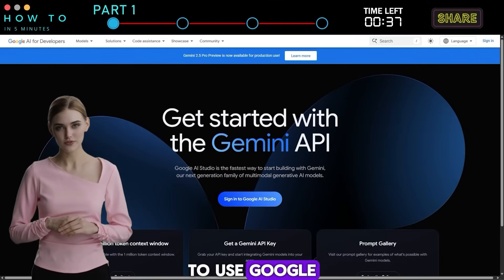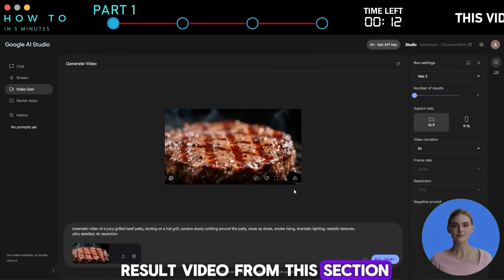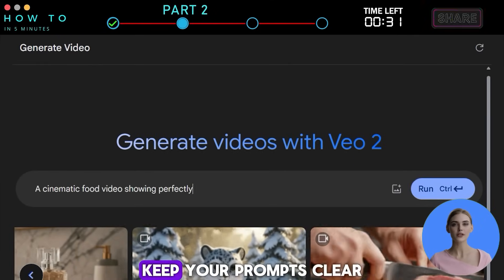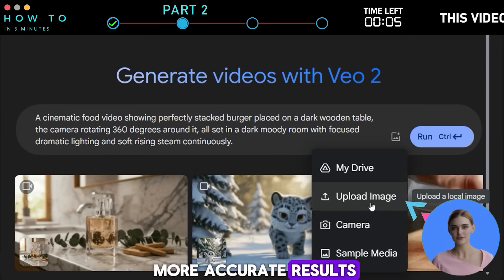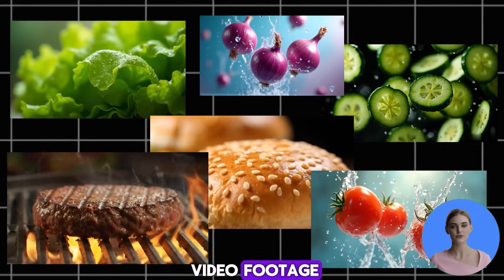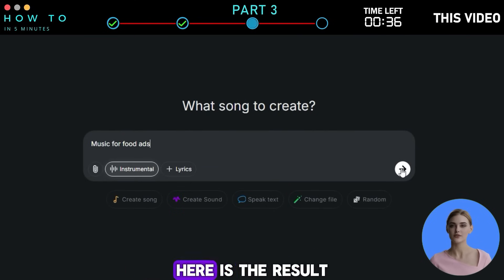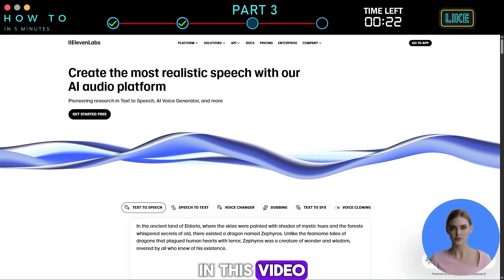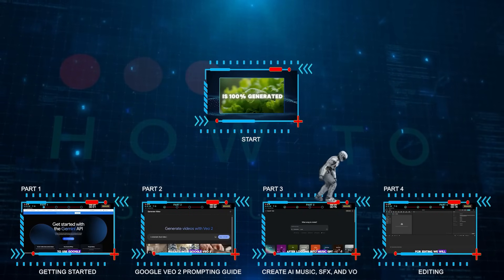FREE Google Veo 2 AI Video Generator NO WATERMARK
Google Veo 2 FREE & No Watermark : Will AI Video Generators Replace Cameras?
This video ad is 100% generated using free AI tools. No expensive camera, no problematic videographer, no thousand-dollar budget ,  just free AI tools.
Google just rolled out access to their AI video generator model, Veo 2, for free to more Google accounts. You can generate up to five 8-second videos without a watermark per Google account. So, if you have 1,000 Google accounts, you can generate up to 5,000 videos for free. In this video, I’ll show you how to create an AI ad like the one you just watched at the beginning of this video using Google Veo 2’s text-to-video, image-to-video ,  and wrap it all up with CapCut.